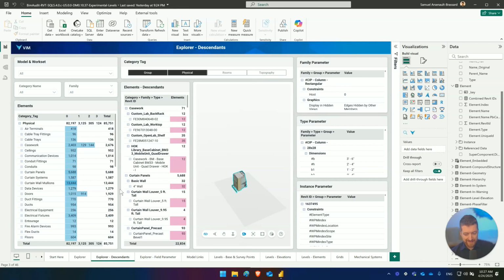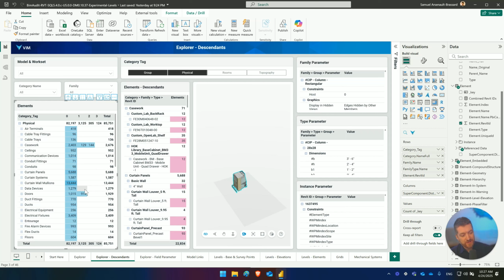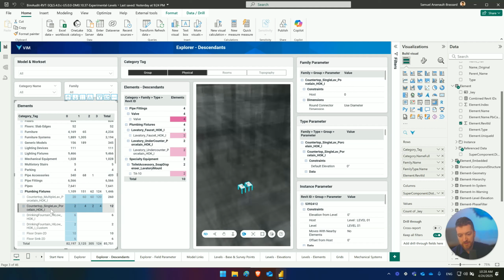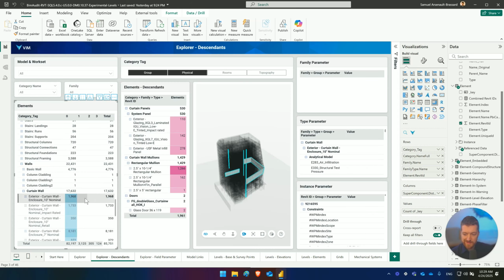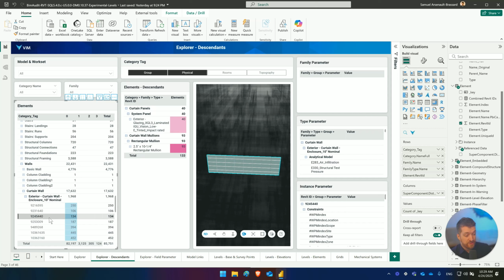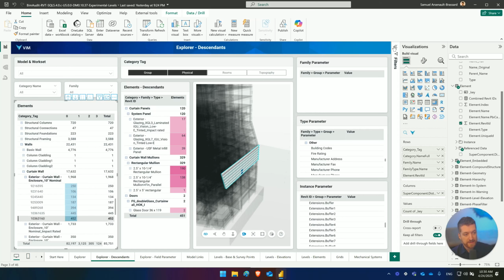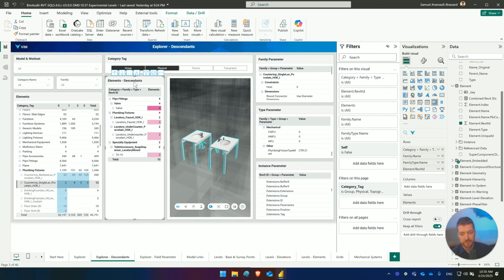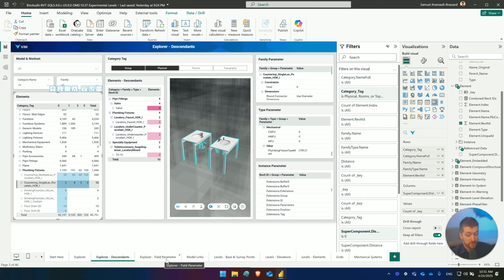Report - Explorer Descendant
🔍 Explorer Descendant Report – Parent-Child Relationships in BIM

Sam walks you through the Explorer Descendant report—an essential upgrade for understanding hierarchical relationships in BIM data. Learn how parent and child elements (like curtain walls, mullions, nested families, and groups) are now fully visible, connected, and selectable inside Power BI.

Discover how this report tracks supercomponent distance (levels 0–3+), helping you audit what’s contained within what—crucial for accurate 3D representation, quantity take-offs, and model QA.

⏱️ Chapter markers
00:00 – Introduction to the Descendant report
00:07 – Understanding levels and hierarchy in Revit data
00:24 – Real-world examples: groups, panels, nested families
00:46 – Selecting parents and revealing their children
01:31 – Curtain walls: now with full panel/mullion relationships
02:14 – Supercomponent distance: navigating deeper hierarchies
02:53 – Why limiting parents improves selection clarity
03:17 – Who should care: QA, families in families, curtain wall audits

📚 Learning Points
1️⃣ Parent-child selection – See everything linked to a parent object clearly.
2️⃣ Supercomponent distance – Visualize hierarchy depth across families and assemblies.
3️⃣ Revit data fidelity – Power BI finally respects family nesting structures for better QA.
4️⃣ Focused exploration – Filter only on parents to avoid cluttered selections.

🌐 Learn more about VIM and how we bring your Revit + IFC models into Power BI